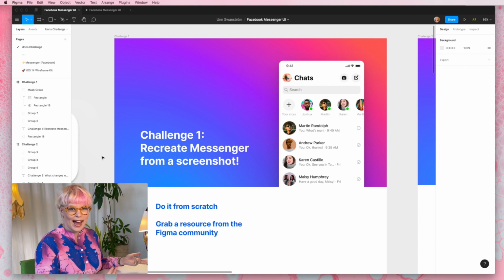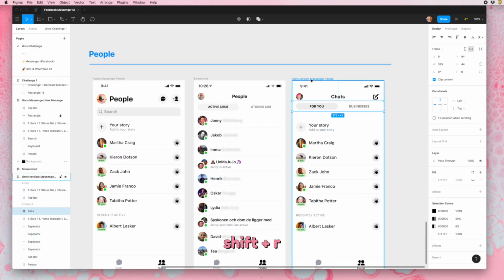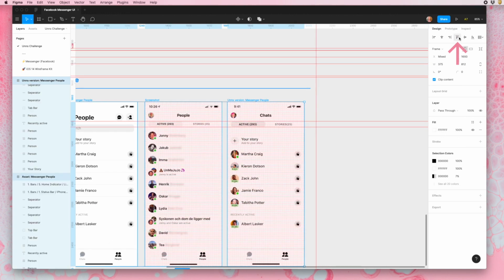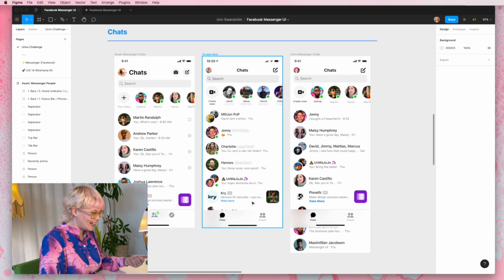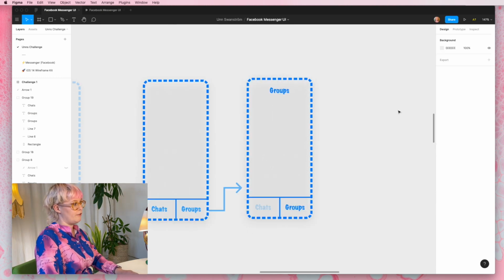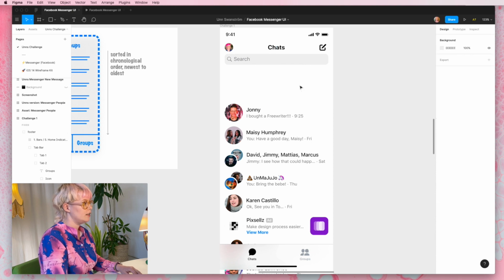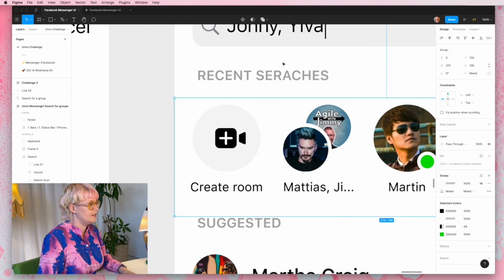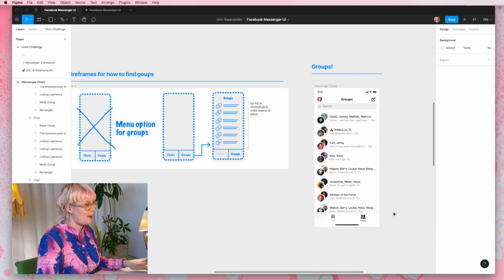UX Design Challenge ⚡️ Facebook Messenger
This is a hands-on design challenge for you! Recreating Messenger in Figma and then doing a UX Redesign.

💎 Here is the Figma file wth the three design challenges from the video: